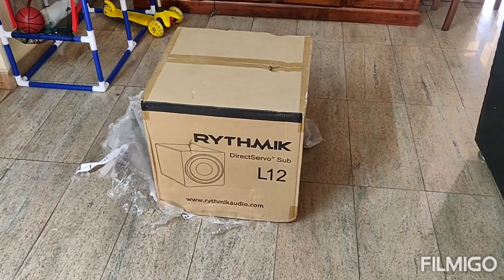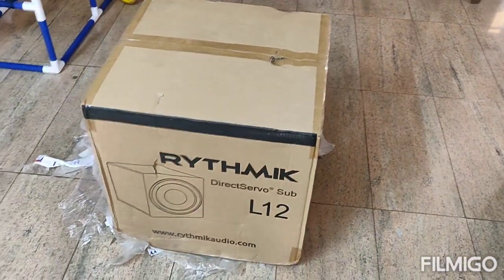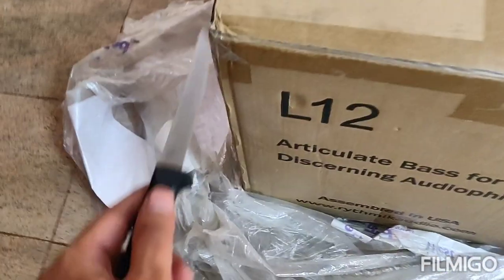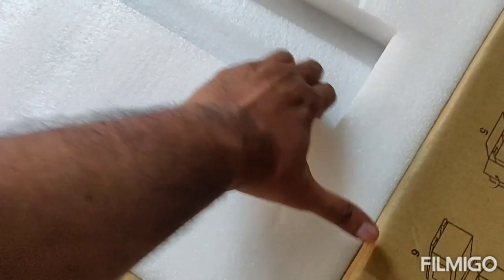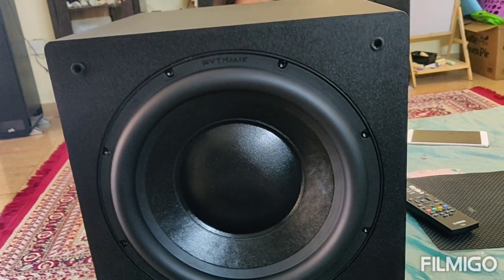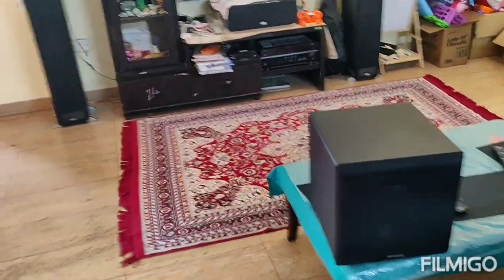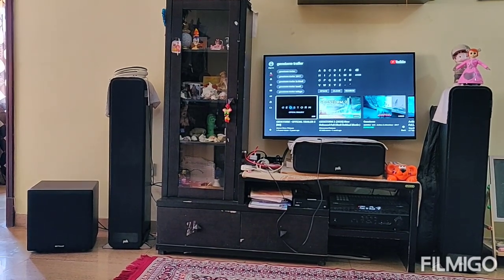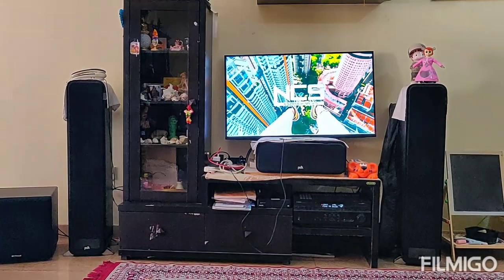Rythmik L12 Unboxing, setup, test and review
Rythmik L12 Unboxing, setup, test and initial review.